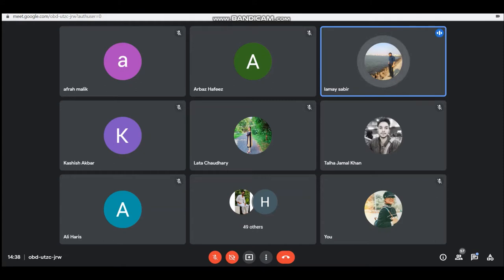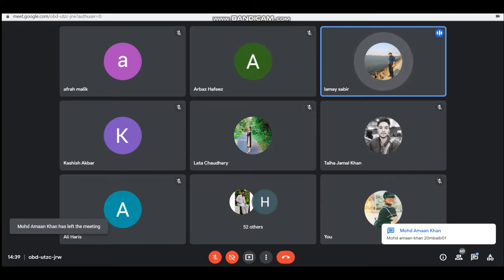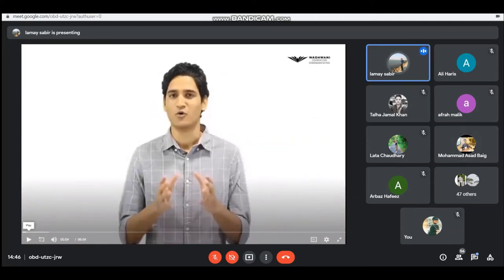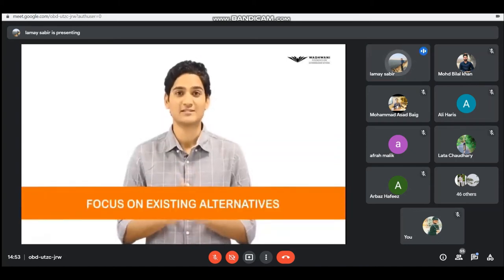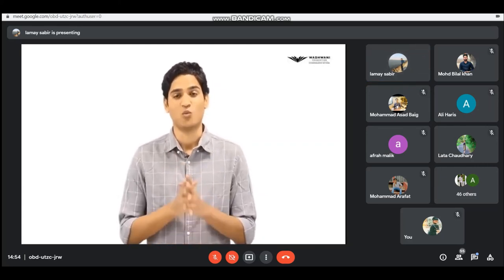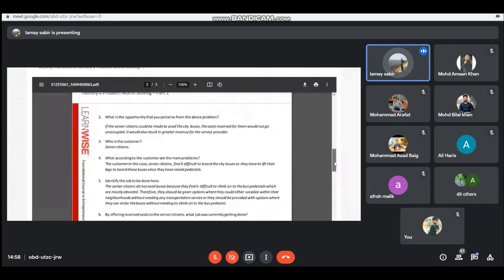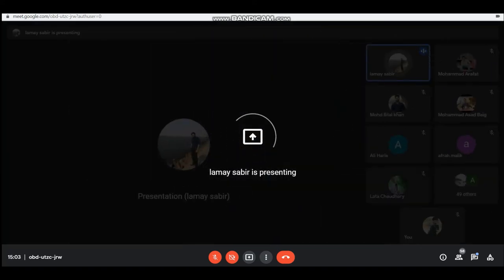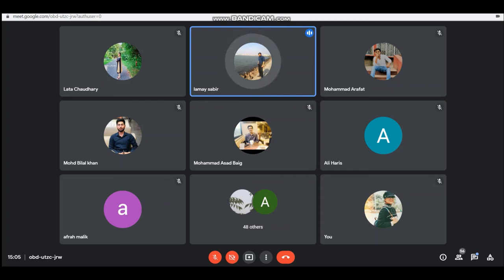Entrepreneurship Skill Development : August 11, 2021